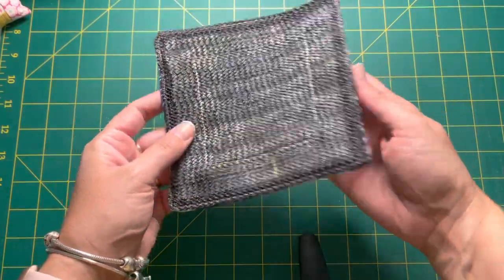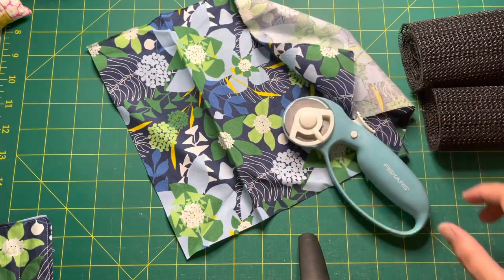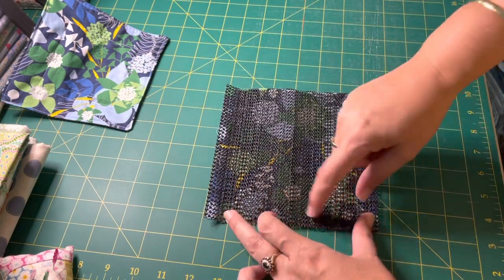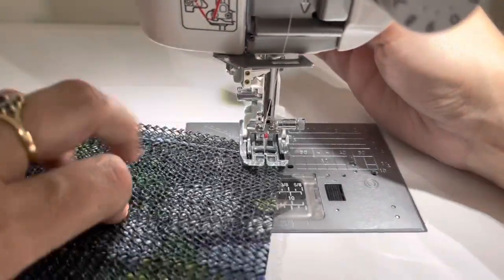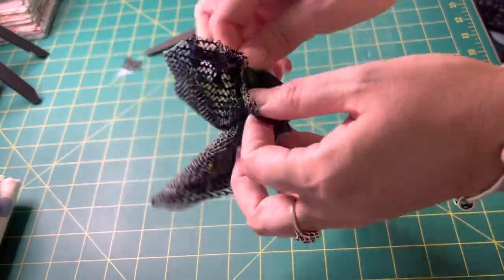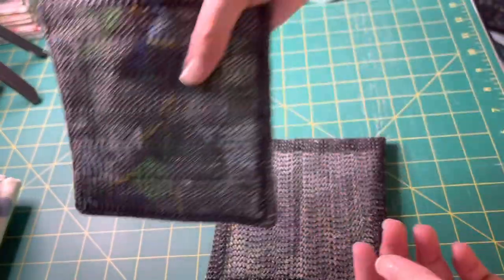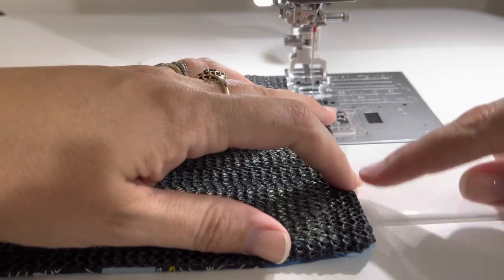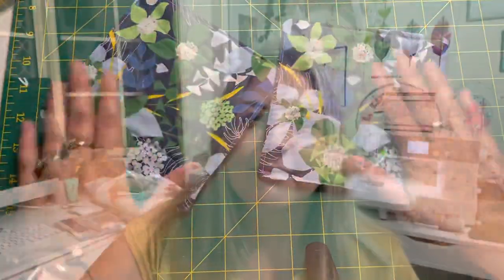Sewing Room Social: Tutorial- DIY Fabric Jar Opener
Hey friends! Let’s sew something together! We are making some Fabric Jar Openers today.